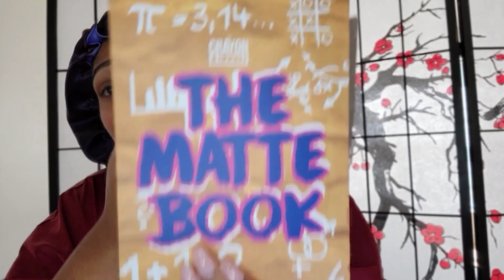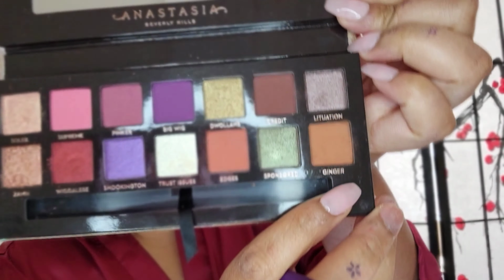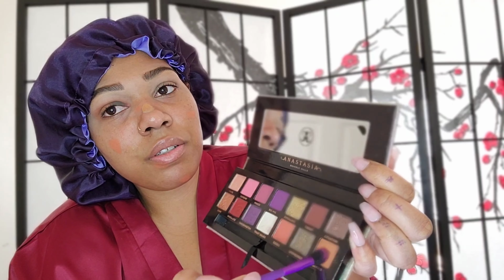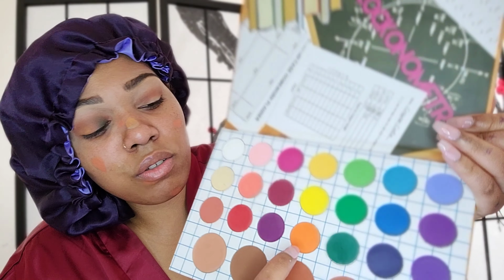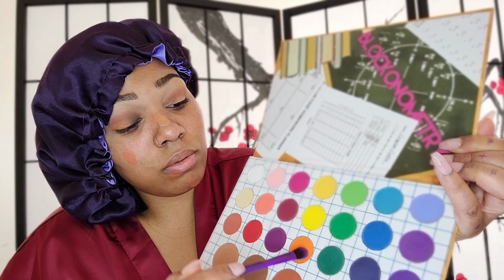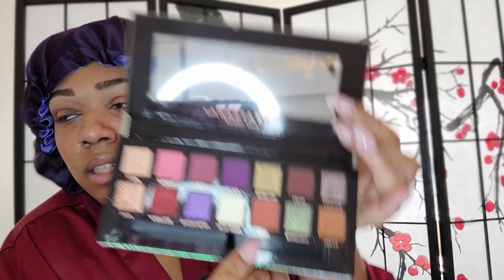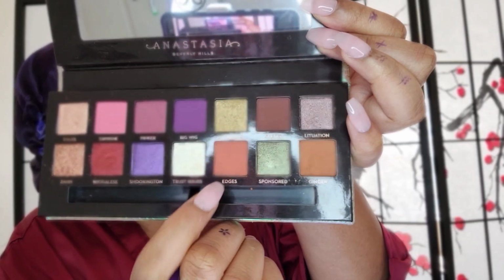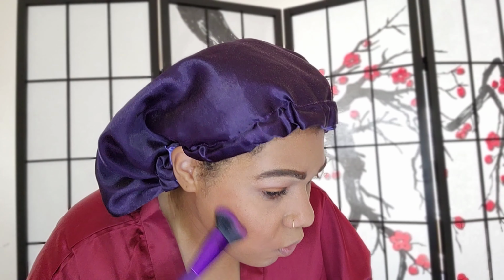Basic BRUNCH Make-up 💄Look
Moisturizer: aveeno face lotion
Primer: elf jelly pop
Color corrector : apricot by Maybelline
Concealer: blak opal, shade heavenly honey
Concealer: tarte, shade medium sand
Foundation: lancome, shade 420 Bis N
Eyeshadow: matte color book and Jackie Aina pallette
Setting powder: mented, shade light/tan. And blak opal oil blocking powder
Bronzer: mented, shade season 1
Highlight: Pillow talk, shade pink
Setting spray: morphe and mario badescue